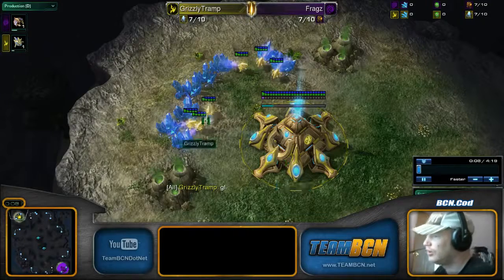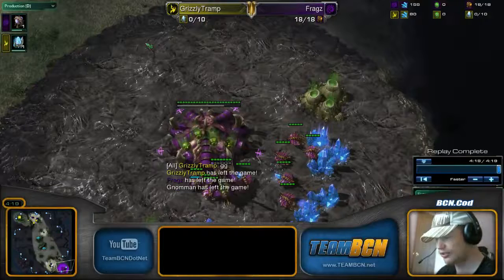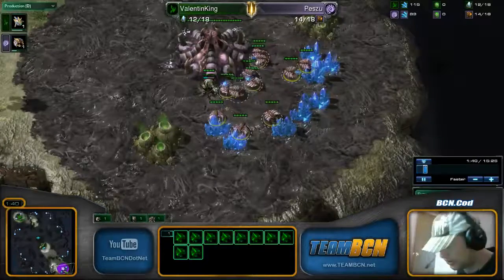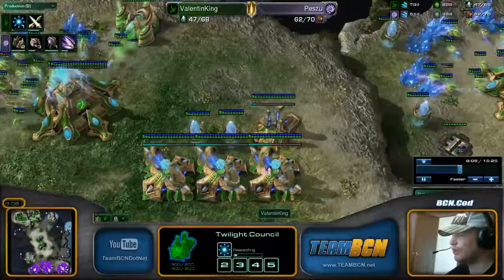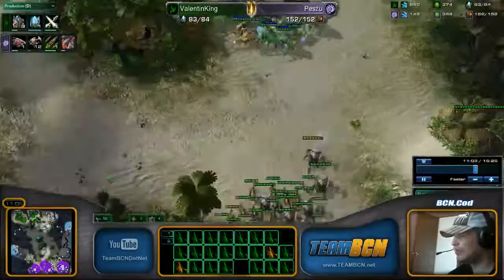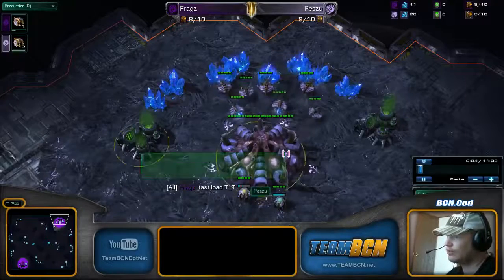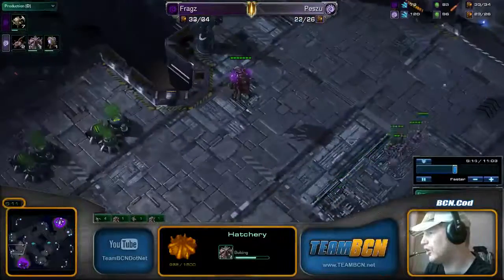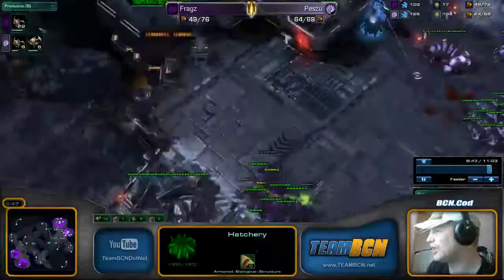silver to gold tourney on EU